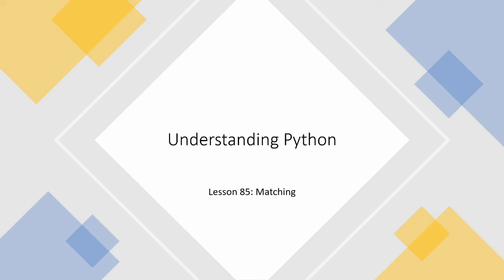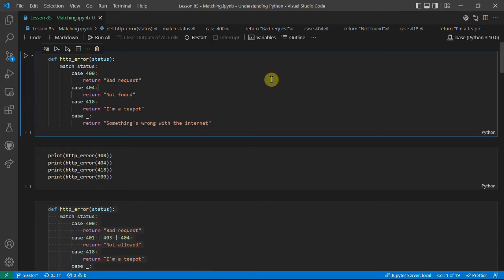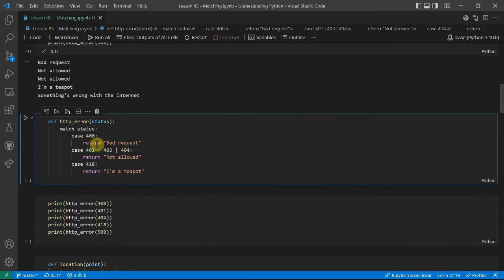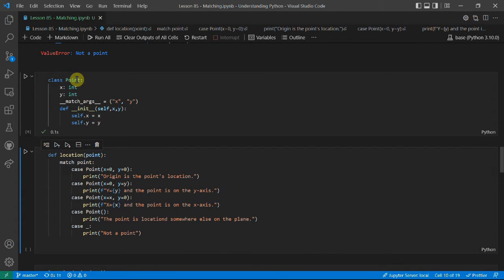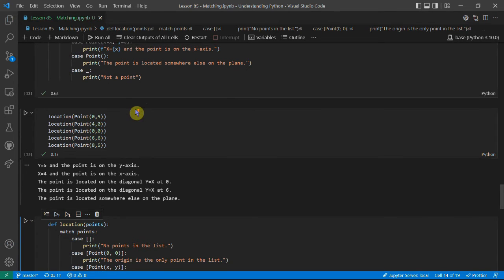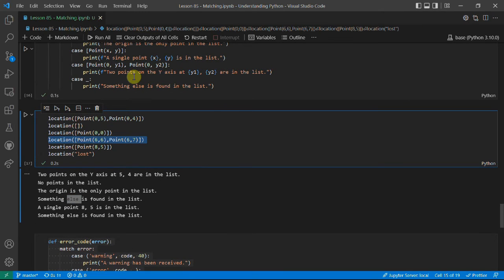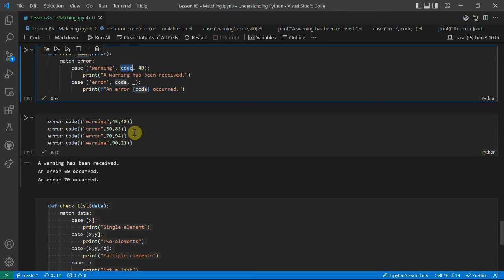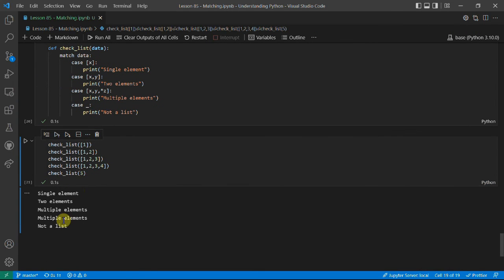Understanding Python: Lesson 85 - Matching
Pattern matching in Python has been recently released! Learn how to use it to its full effect.

Happy learning!